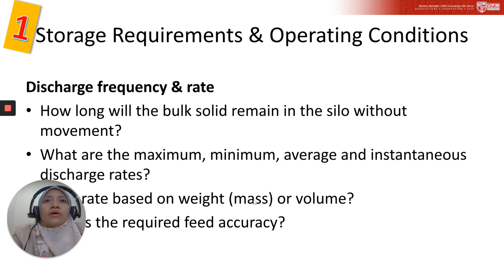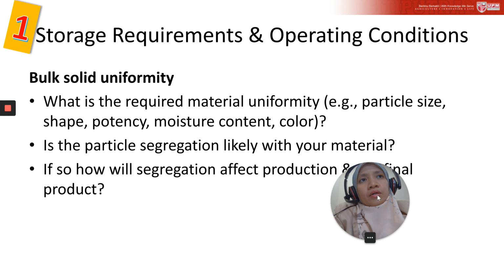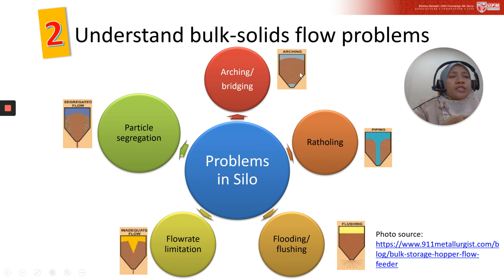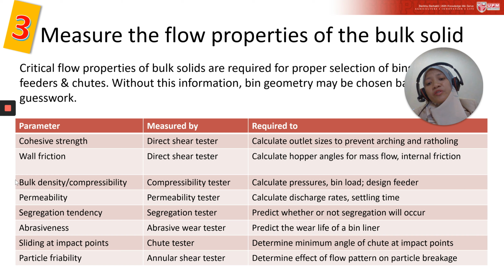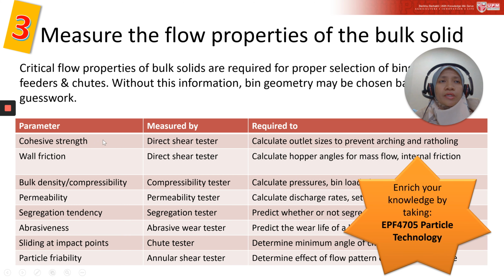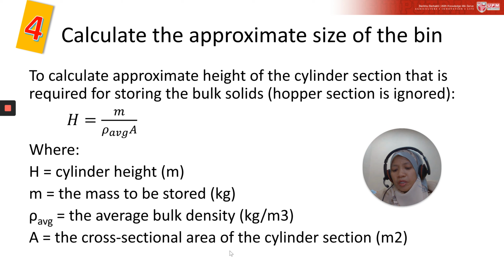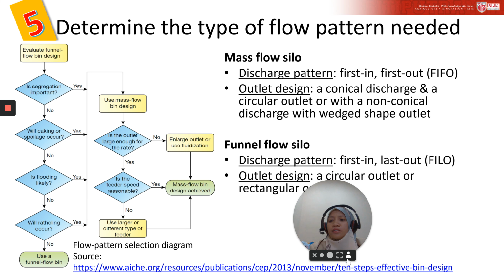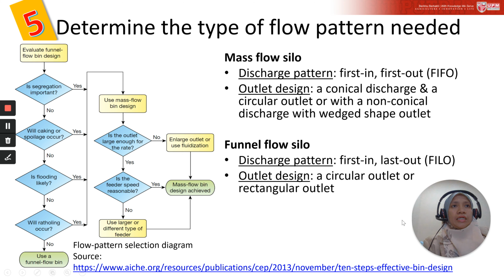Process Equipment Design | Steps to Effective Silo Design Part 1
This is distance learning material for students of EPF4801 Process Equipment Design during MCO of Covid -19 pandemic. If you find this video suits you, happy watching & learning !

By the way, I used Loom to record this video.

References:
Baker, C.G.J. (2013) (ed.). Handbook of Food Factory Design. Springer, New York.

Berk, Z.  (2013). Food Process Engineering and Technology. Elsevier, London.

Bylund,  G. ( 1995) (ed.). Dairy Processing Handbook. Tetra Pak Processing System AB, Lund.

Fellows, P. (2000). Food Processing Technology- Principles and Practice. CRC Press, Cambridge.

Saravacos, G.D. and Kostaropoulis, A.E. (2002).  Handbook of food processing equipment. Springer, New York.

Schmidt, R.H. and Rodrick, G.E. (2003) (ed.). Food Safety Handbook. John Wiley & Sons, Hoboken.

MPOBTAS (2010). Recommended Practices for Storage and Transport of Edible Oils and Fats. MPOBTAS, Washington.

Tetra Pak (2020). Orange Book.

Hartford, C. (2016). Bulk solids handling system design. POWDER & BULK SOLIDS.

Marion, J. (2019). Preventing flow problems with reliable bulk solids handling equipment design. POWDER & BULK SOLIDS.

Mehos, G. and Morgan, D (2016). HOPPER DESIGN PRINCIPLES. Chemical Engineering.

Mular, A.L. Halbe, D.N. and Barrat, D.J. 2002. The Selection and Sizing of Bins, Hopper Outlets, and Feeders. Mineral Processing Plant Design, Practice, and Control Proceedings, Volumes 1-2, 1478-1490, Society for Mining. Metallurgy & Exploration.

Towler, G. and Sinnott, R. (2013). Chemical Engineering Design Principles, Practice and Economics of Plant and Process Design. Butterworth-Heinemann, Oxford.